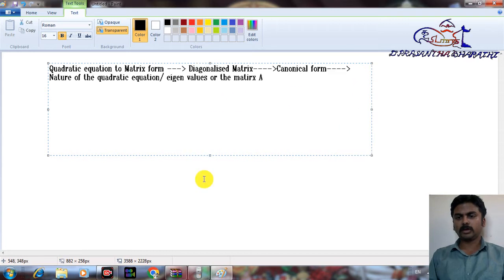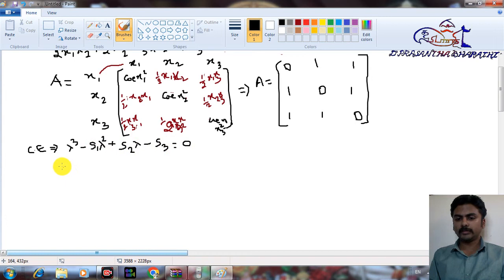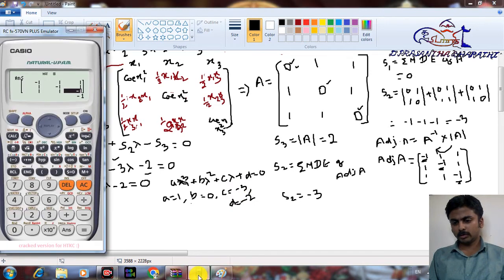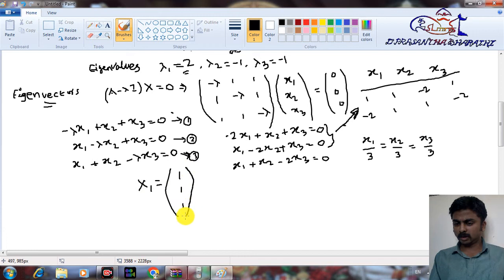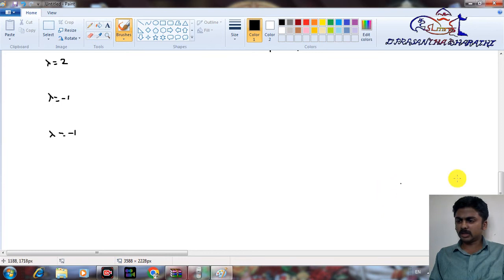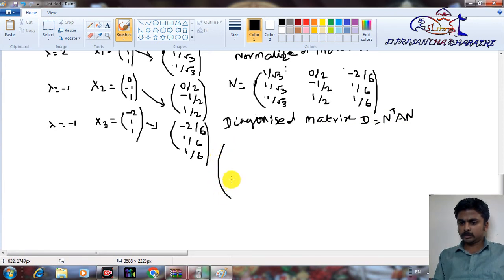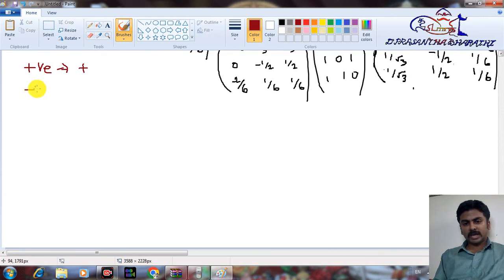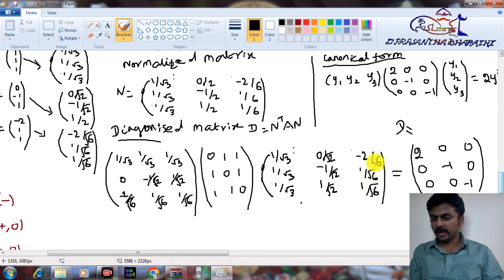Reduction of quadratic form to Canonical form and Nature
In this video we are discussing the Quadratic form, Matrix form,  Normalised matrix, Diagonalisation, canonical form and Nature of  Quadratic form.